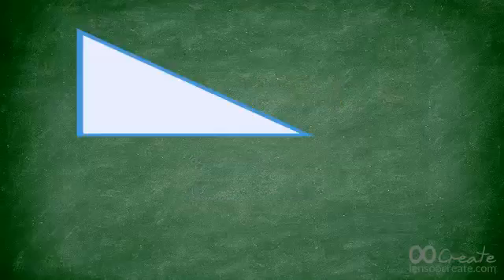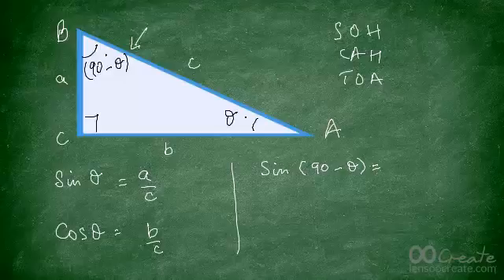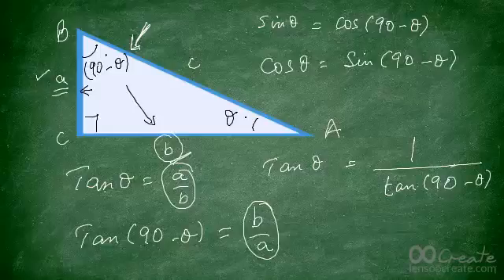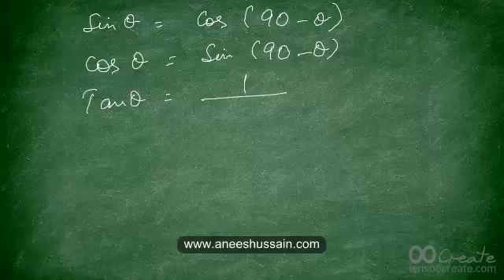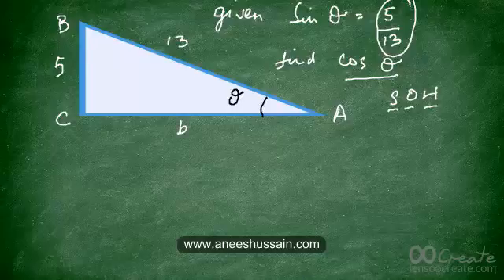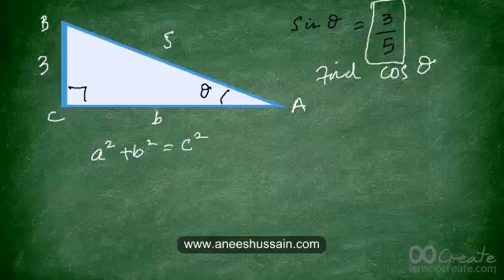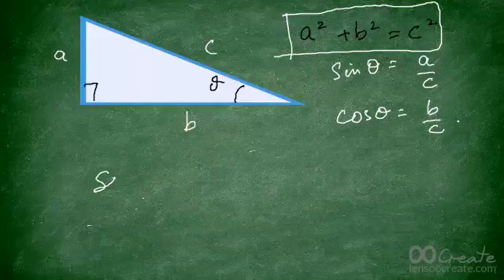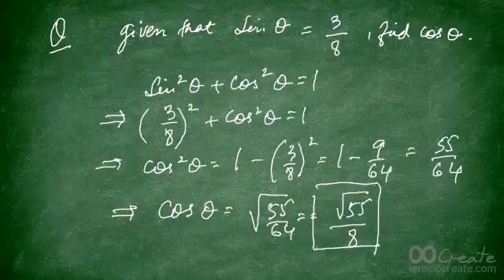Basics of Trigonometry - 2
Learn the basics of trigonometry - part 2. Taught by Salman Ghaffar